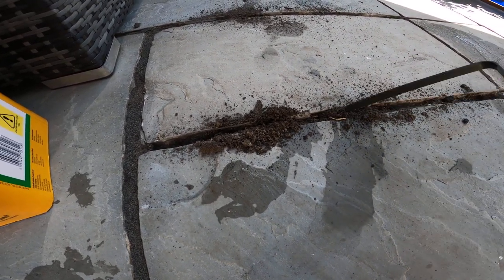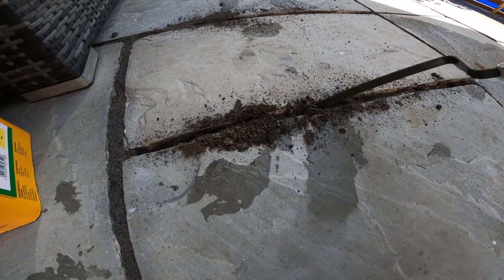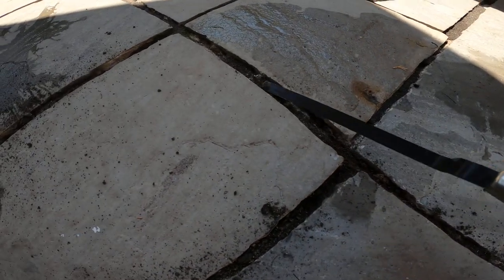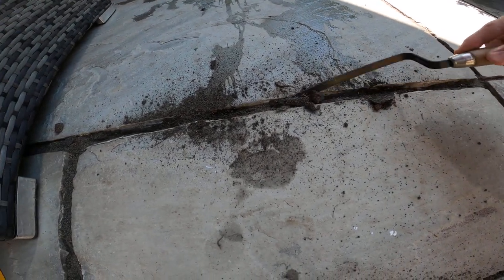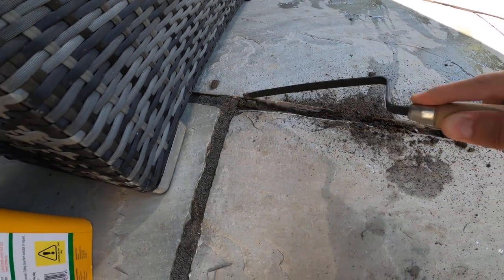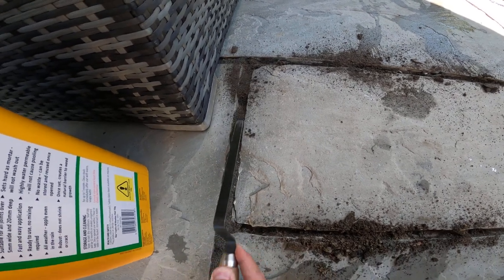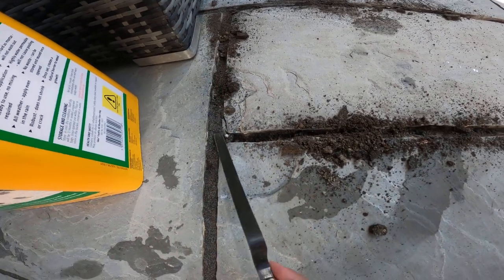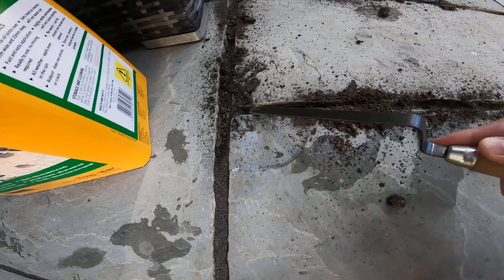Sika FastFix All Weather Jointing Compound FAIL!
Sika FastFix All Weather Jointing Compound. I did not find this to be very good on my patio. It just does not set off very hard and after 12 months needed taking back up again.